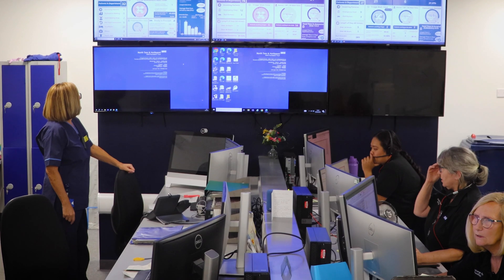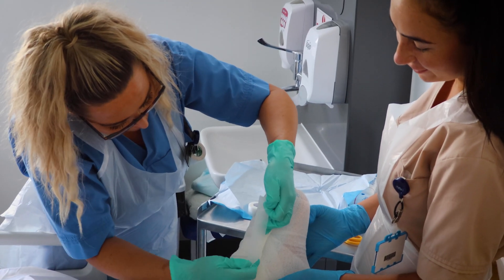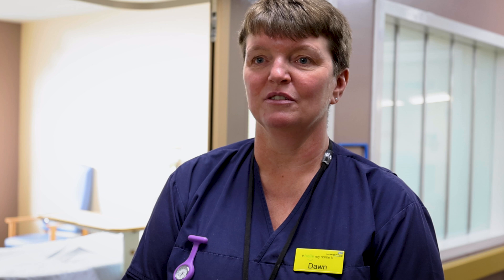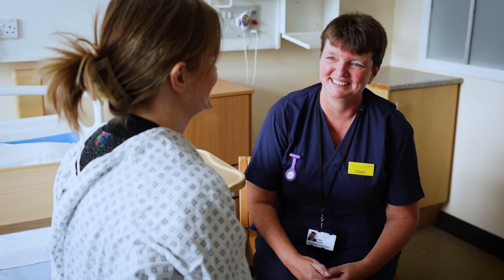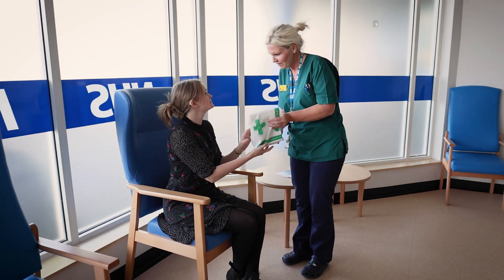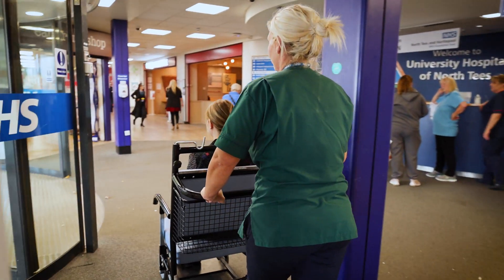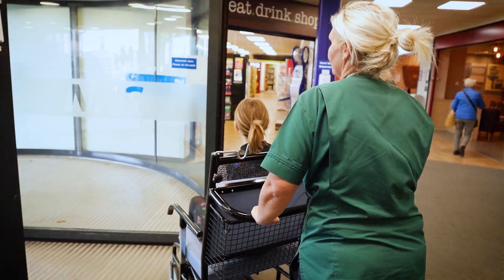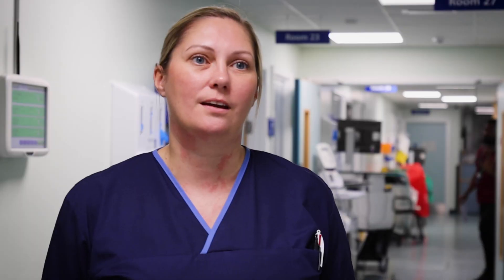NHS Federated Data Platform in action at North Tees and Hartlepool NHS Foundation Trust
This video shows how the NHS Federated Data Platform has been introduced at North Tees and Hartlepool NHS Foundation Trust to help improve hospital discharge systems, so patients can leave hospital sooner.

This video explores how the OPTICA (Optimised Patient Tracking and Intelligent Choices Application) product supports a shared way of working for health and social care teams, providing actionable intelligence to help care teams properly plan for timely discharges.